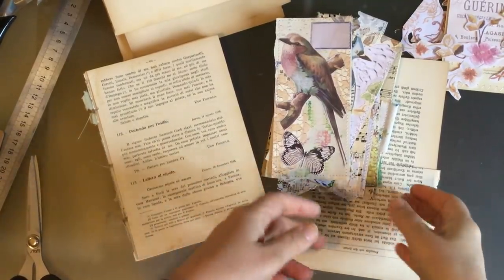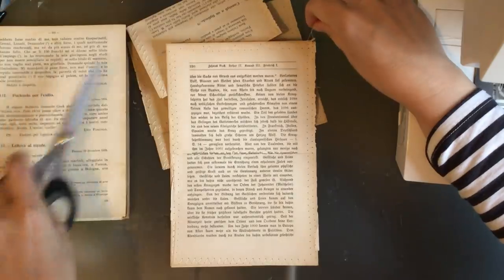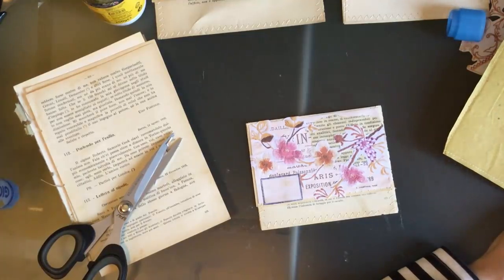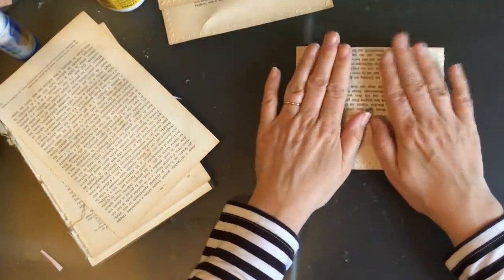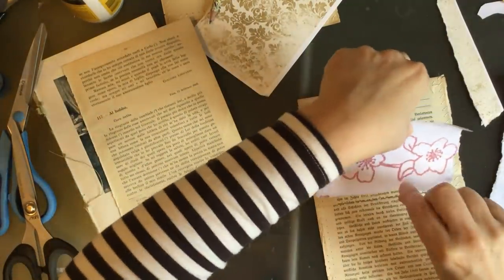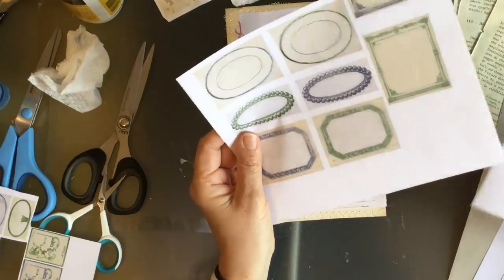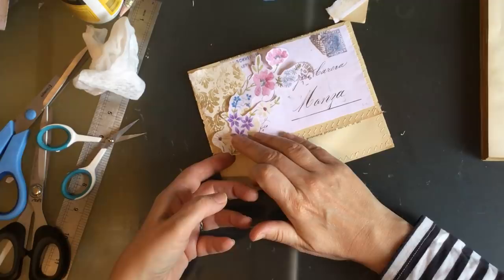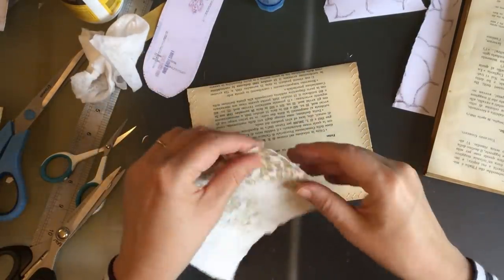The 100 day project | day 34 Patricia style envelopes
Day 34 is another relaxing one! So relaxing in fact, the video is super long! I made some envelopes inspired by Patricia Viramontes' recent tutorial! We'll call them Patricia envelopes! Thank you Patricia for your wonderful work!

My new label kit is here: